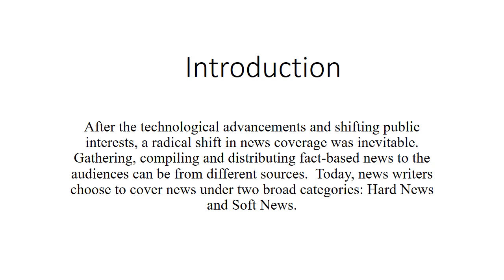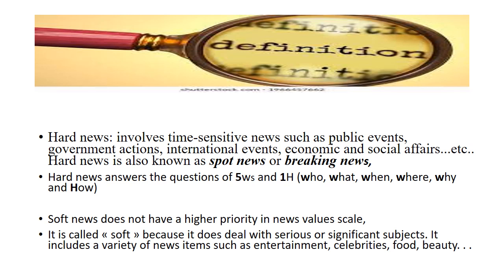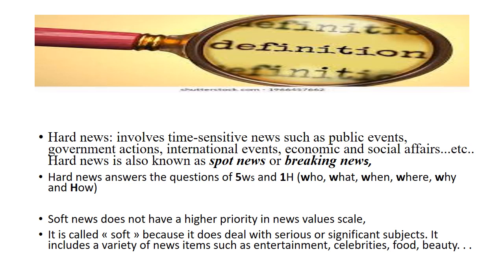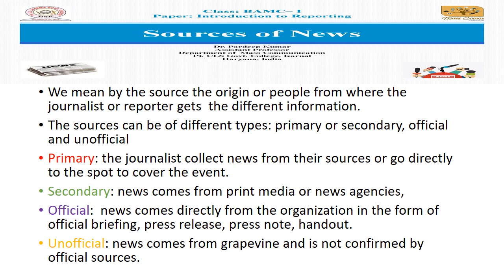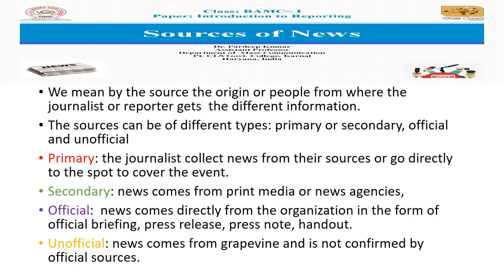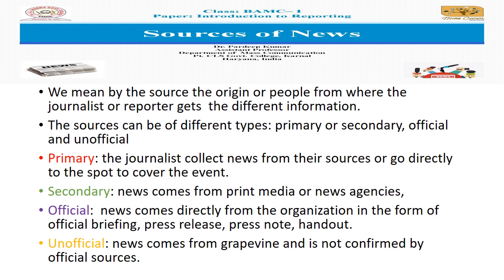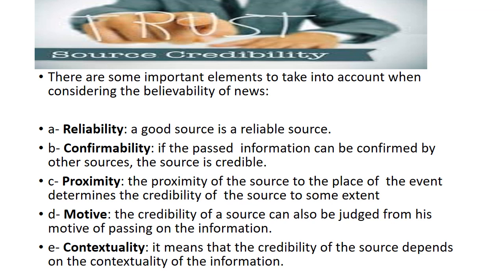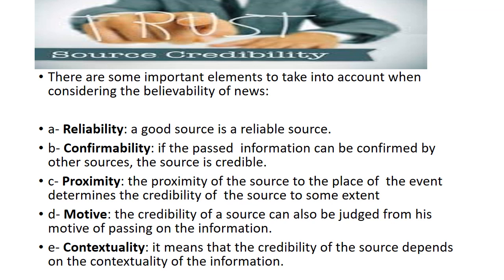news types ppt